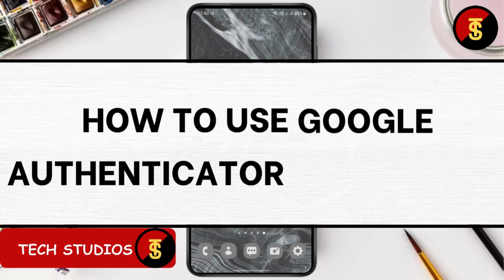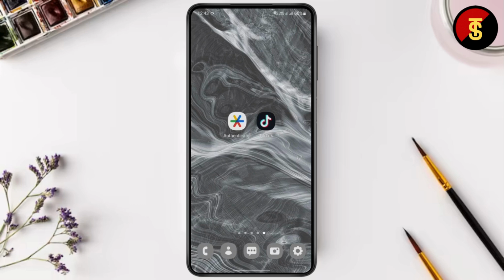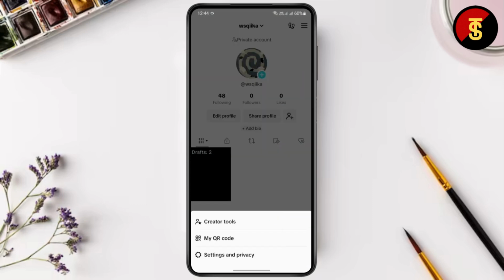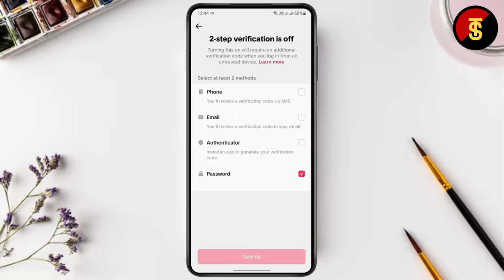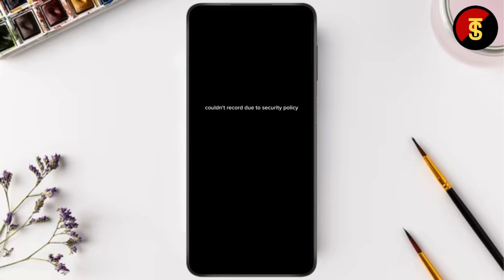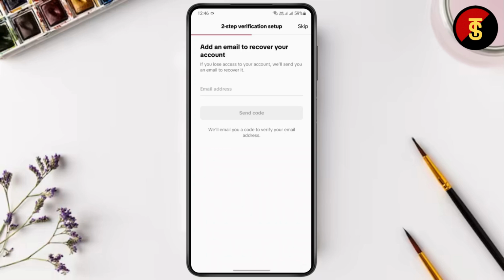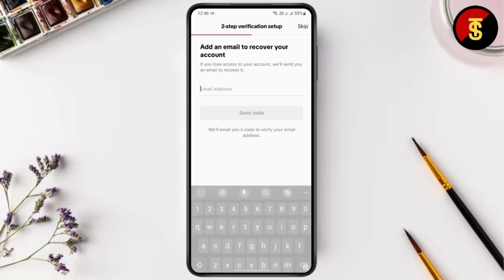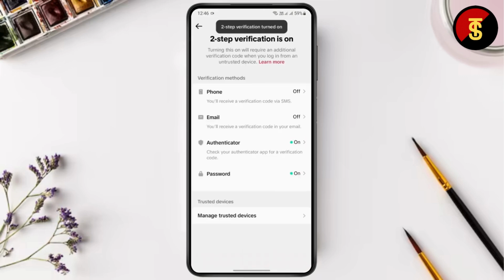How to Use Google Authenticator with Tiktok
Learn how to use Google Authenticator with TikTok in this comprehensive step-by-step tutorial. Whether you're looking to enhance your account security or set up two-factor authentication, this guide will walk you through the entire process!

In this video, you'll discover how to set up Google Authenticator for TikTok, ensuring your account is protected with an extra layer of security. We'll also cover the basics of using the Google Authenticator app for other platforms like Facebook and Coinbase.

Timestamps:
0:00 Introduction
0:20 Step 1: Downloading Google Authenticator
0:45 Step 2: Linking Google Authenticator with TikTok
1:15 Step 3: Verifying Your Setup